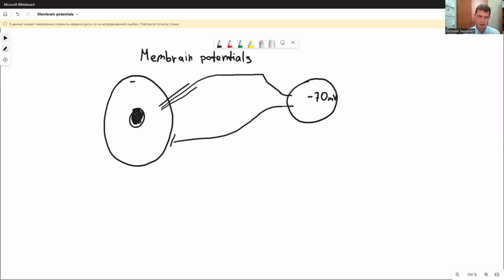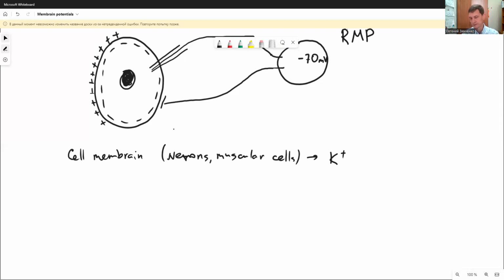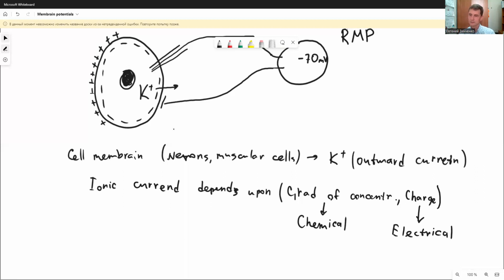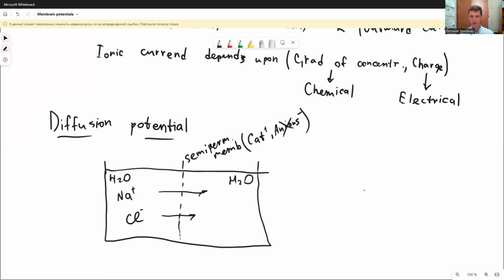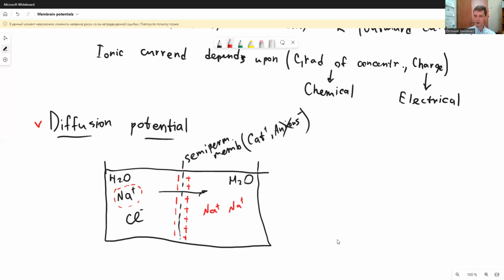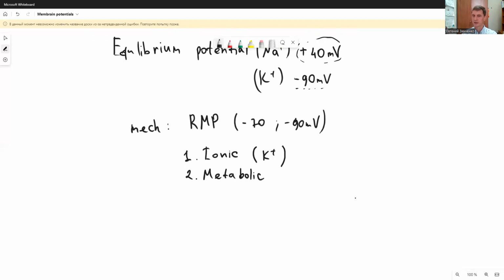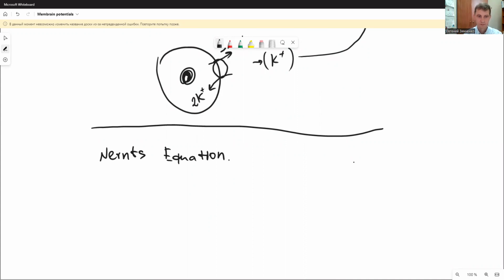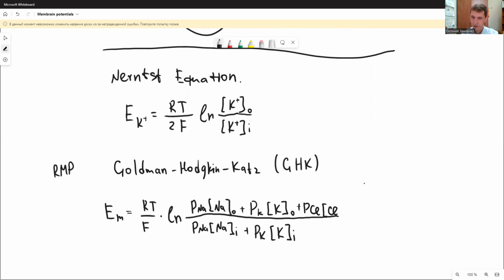Resting membrane potential